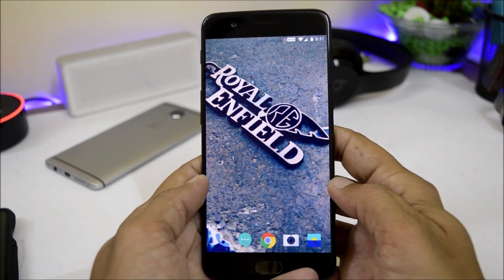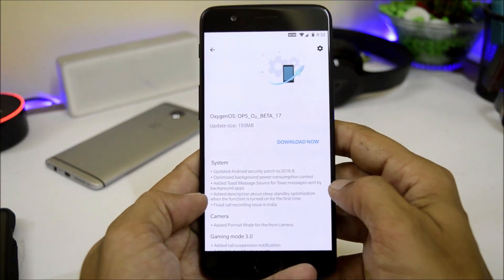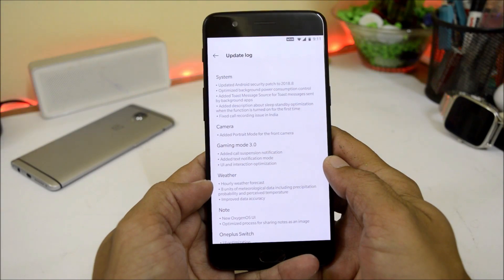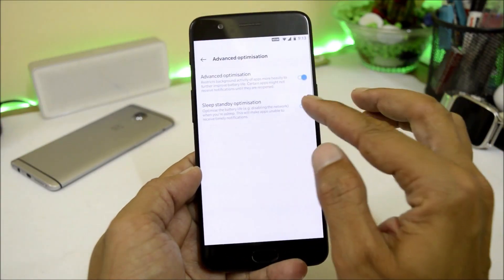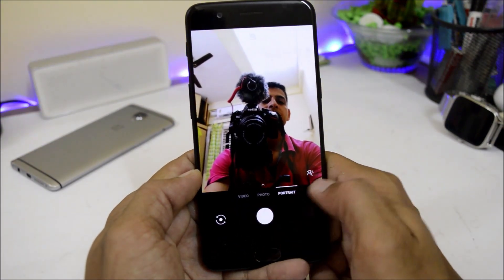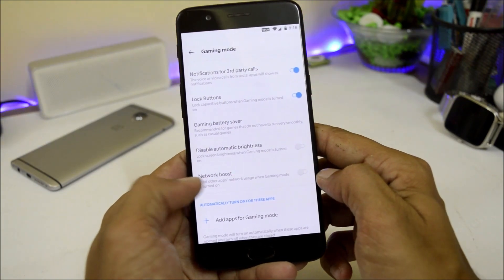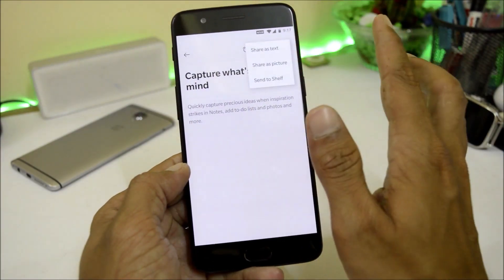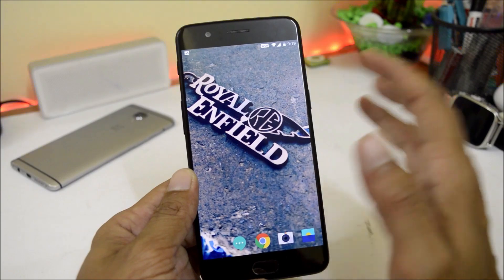OxygenOS Open Beta 17 -15 for the OnePlus 5/5T with Front Portrait Mode + Gaming mode 3.0!!!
This is an ota update for oneplus 5 and 5T with Few optimaztions and additions like Front Portrait mode.

Changelogs:
System
Added Toast message source for Toast messages sent by background apps
Added description about sleep standby optimization when the function is turned on for the first time
Optimized background power consumption control
Fixed call recording issue in India
Updated Android security patch to 2018.8
Camera
Added portrait mode for the front camera
Gaming mode 3.0
Added call suspension notification
Added text notification mode
UI and interaction optimization
Weather
Hourly weather forecast
8 units of meteorological data including precipitation probability and Perceived temperature
Improved weather data accuracy
Note
New OxygenOS UI
Optimized process for sharing notes as an image
Oneplus Switch
UI optimization